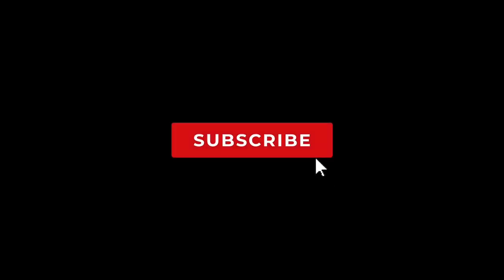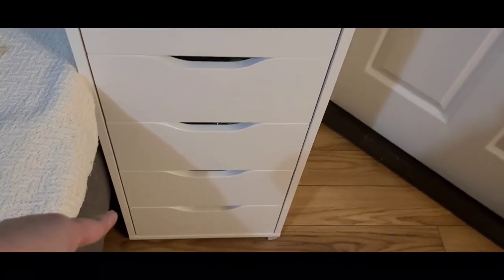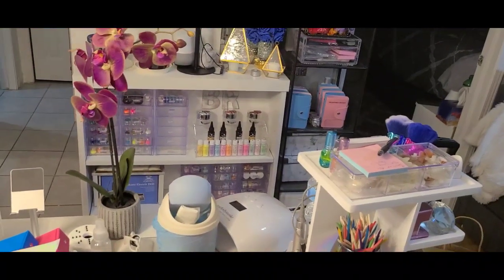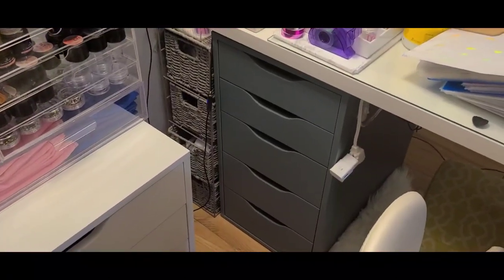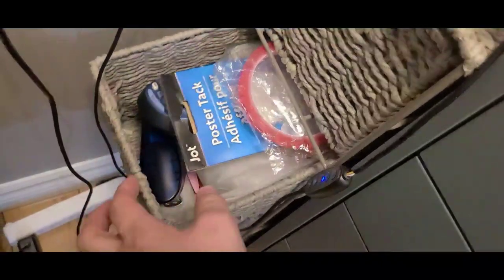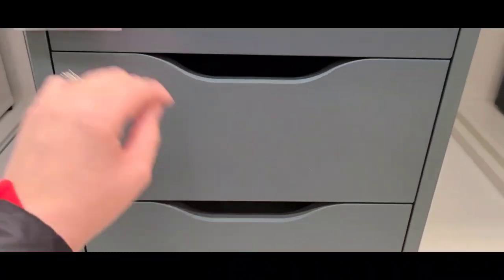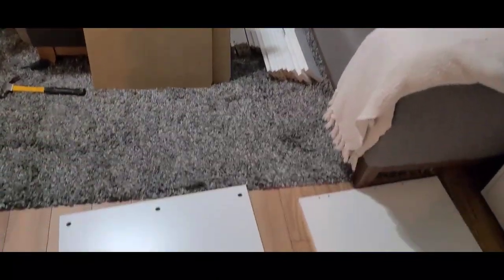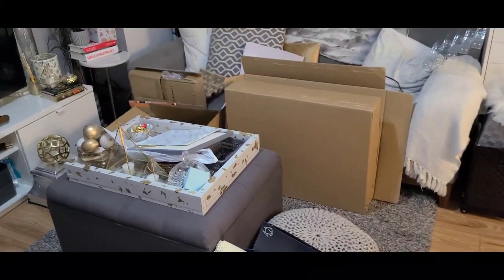Organizing my nail area/studio lets go to ikea vlog style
Hey guy thank you all so much for watching  this video is definitely  new to how I usually  film  I don't usually show my face   so kinda nervous  but I truly hope you enjoy  and  let me know if you want more of these vlog style video  hit that subscribe button and give it a thumbs up if your enjoying

HOME BI Modern Simple Sofa Side Table/Snack Table with Wood Tray/Portable End Table for Living Room, Faux-Marble